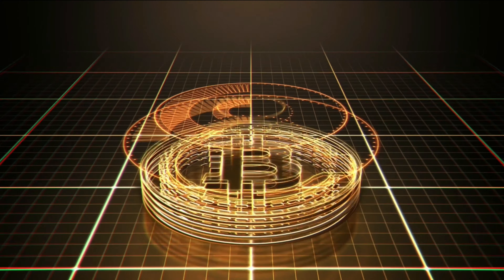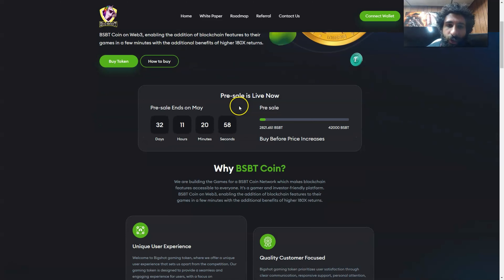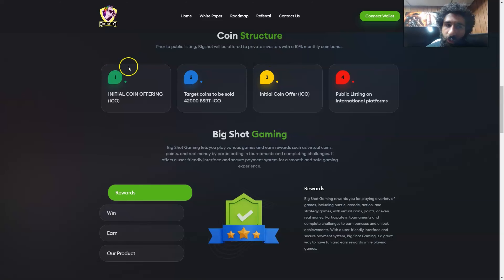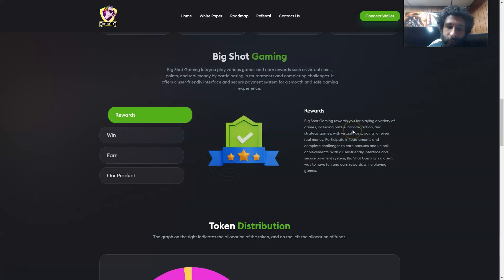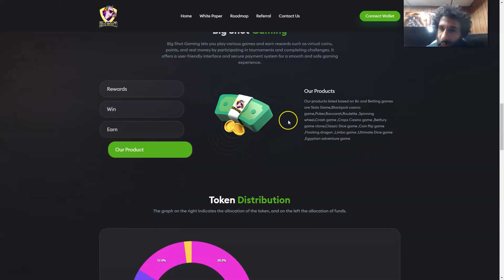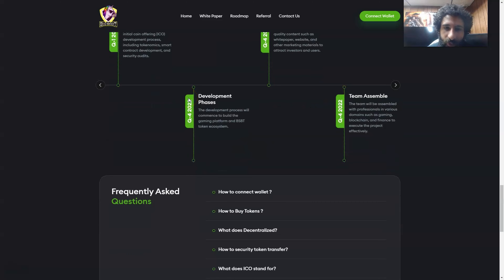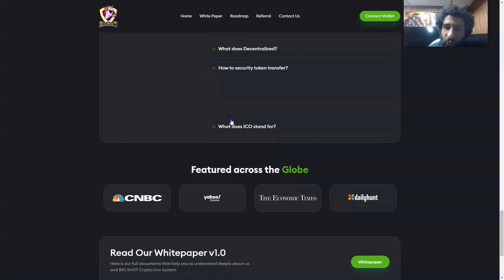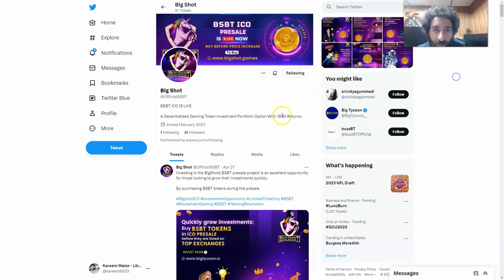BigShot Review 2023: Decentralized Gaming Investment Portfolio!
●▬▬▬▬▬▬▬▬ 🔥 CryptoDexWorld Academy🔥  ▬▬▬▬▬▬▬▬●

The Ultimate Course for Beginners: Get the first lesson for FREE:
BigShot is a decentralized gaming investment portfolio with a huge return! BigShot will be using popular utilities such as NFT or Non-Fungible Token, Blockchain, and Metaverse. BigShot is the real big deal of these features, especially the popular NFT, and with all the gaming stuff everyone for sure will enjoy this platform.

If you wanna know more about this gaming platform, then watch this BigShot review of our channel right now.

●▬▬▬▬▬▬▬▬ Useful Links  ▬▬▬▬▬▬▬▬●